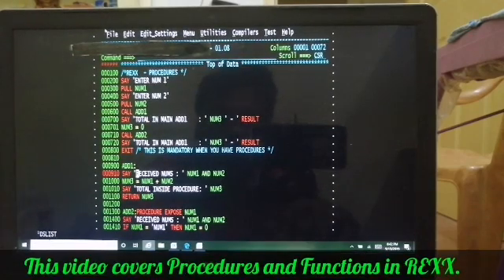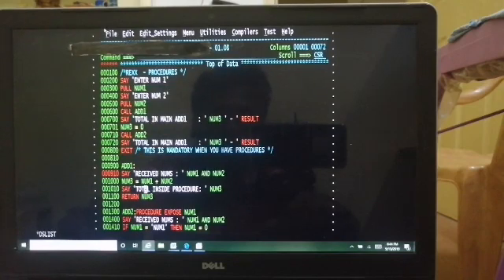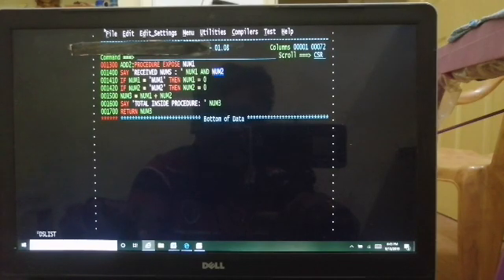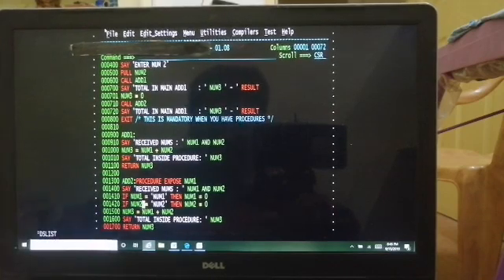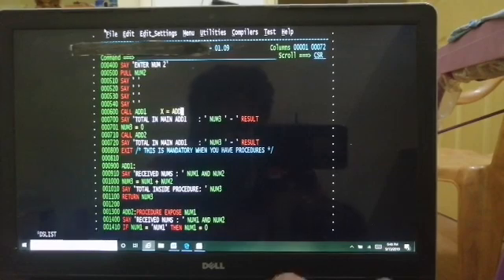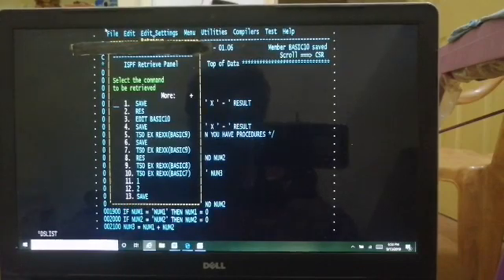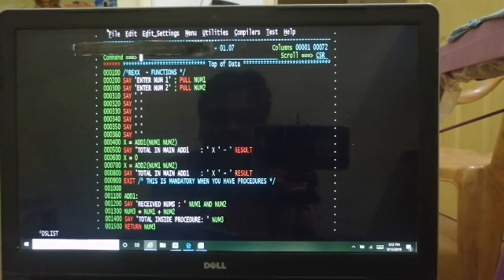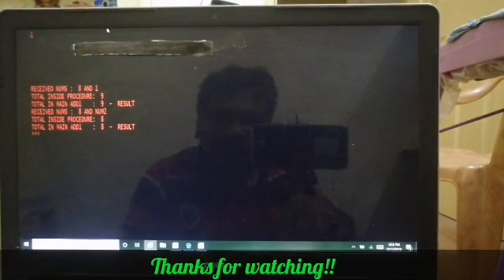REXX Programming | 07 | Procedures and Functions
This video explains the Procedures and Functions in REXX.